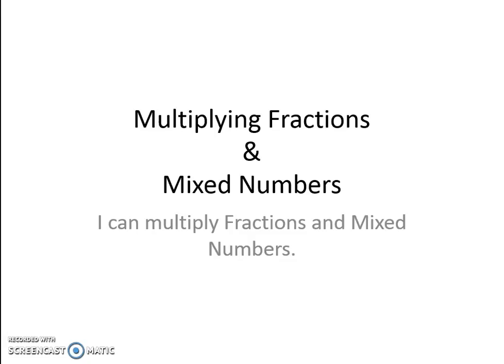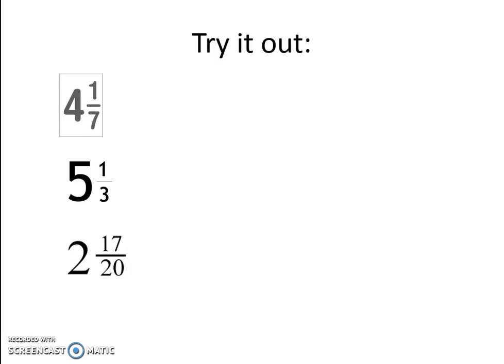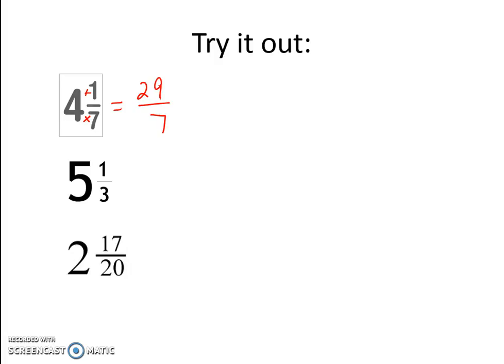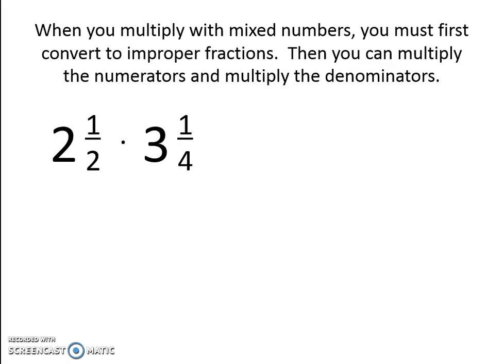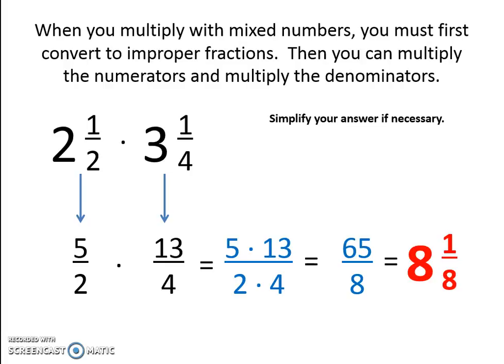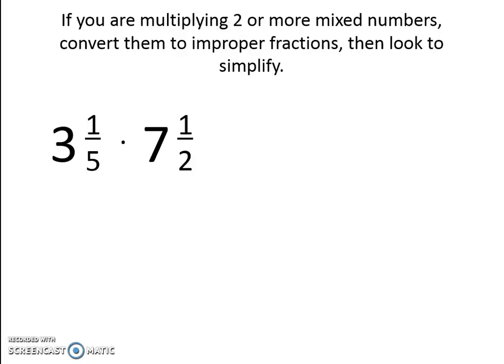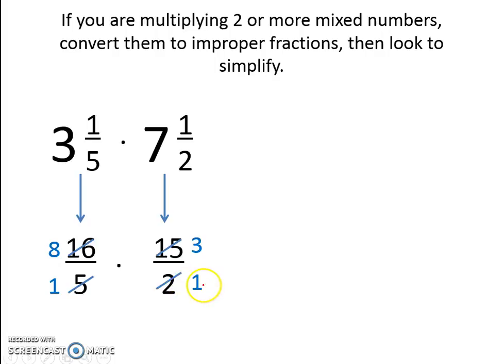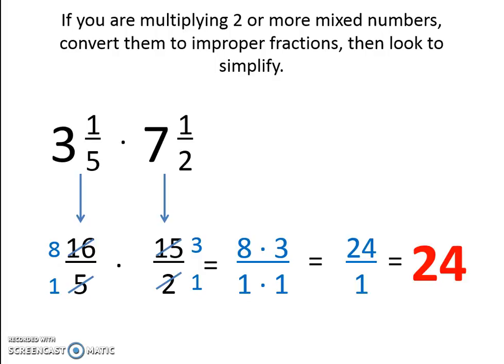Multiplying Mixed Numbers